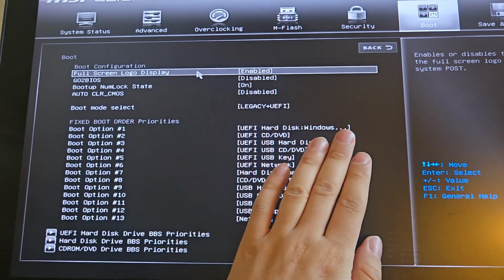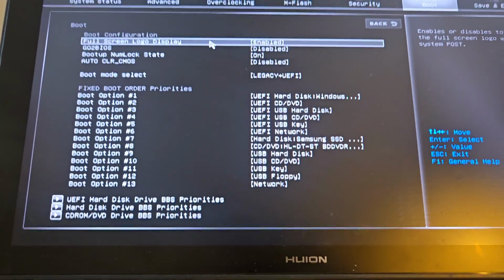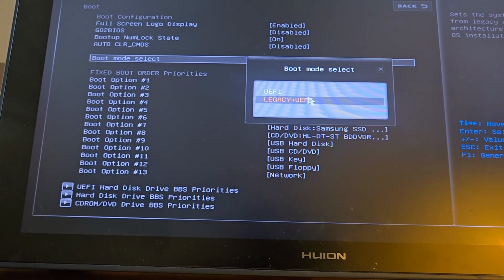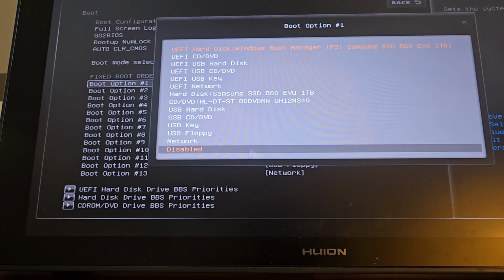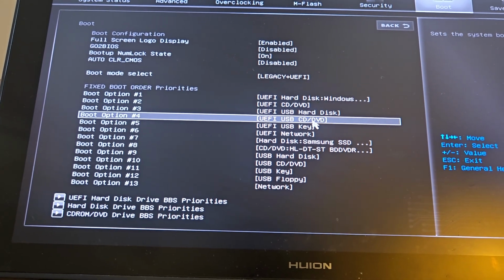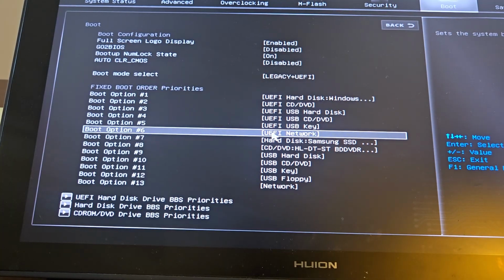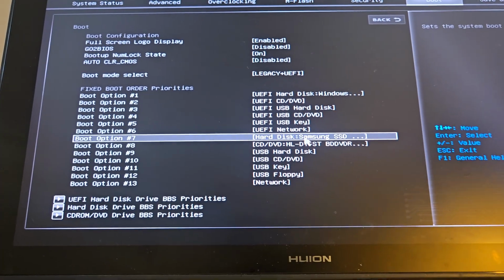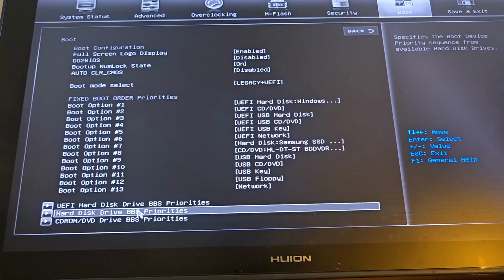Computer BIOS Basics - Boot Configuration